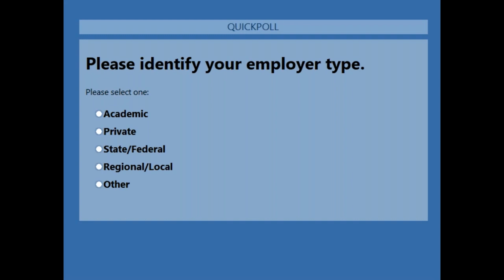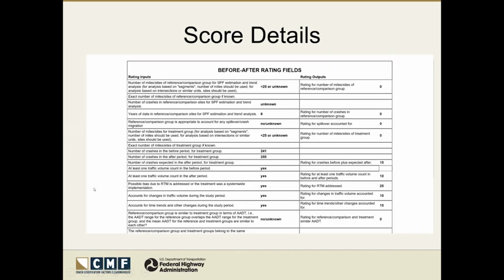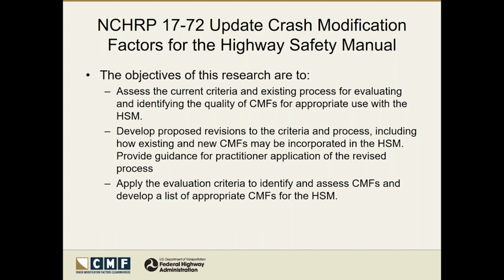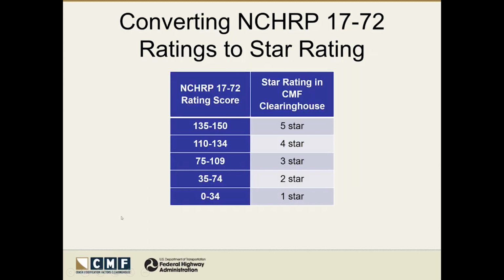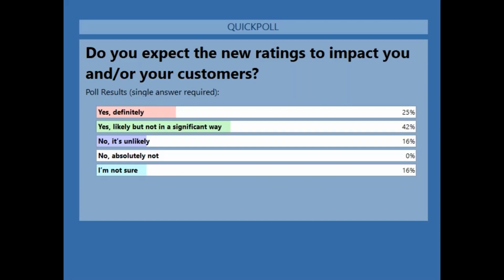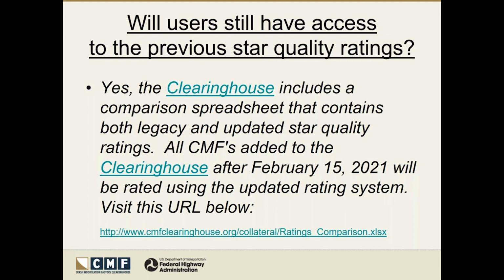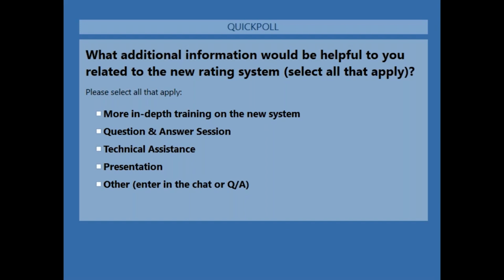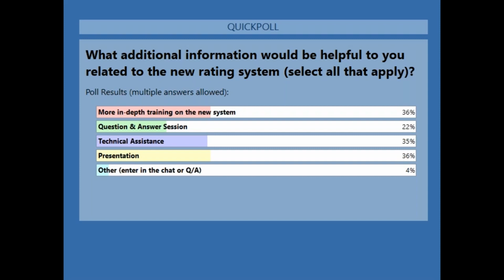2021 CMF Clearinghouse Webinar (Supplemental) :: Rating System Changes for Practitioners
The Federal Highway Administration (FHWA) Crash Modification Factors (CMF) Clearinghouse transitioned to the CMF rating criteria developed as part of the NCHRP 17-72 project for the Update of CMFs for the Highway Safety Manual in February 2021.

Join transportation engineers, designers, and planners from across the country to learn more about the rating system changes. This webinar will provide practitioners an opportunity to learn more about the rating system changes, how to navigate these changes on the CMF Clearinghouse website, where to find the old ratings, tools available on the CMF Clearinghouse website to provide guidance on the use of CMFs, and how these changes could impact your work (and what you can do to minimize the impacts of this transition to your work).

Presenters:
Karen Scurry, Federal Highway Administration
Dave Petrucci, Federal Highway Administration
Jerry Roche, Federal Highway Administration
Taha Saleem, manager of the CMF Clearinghouse